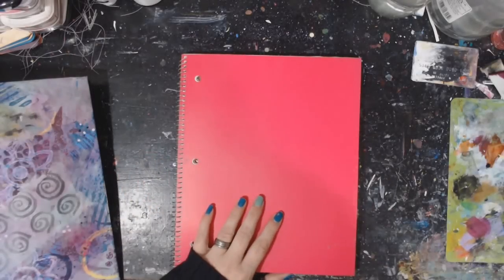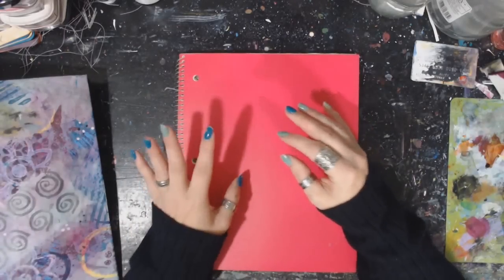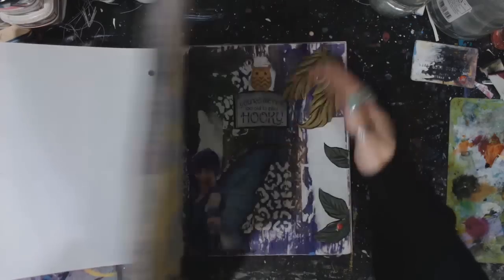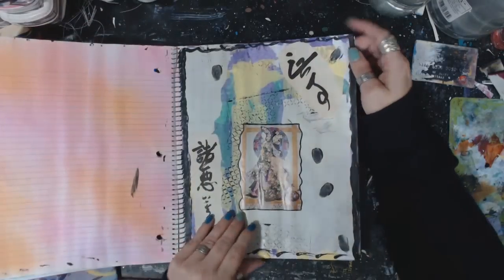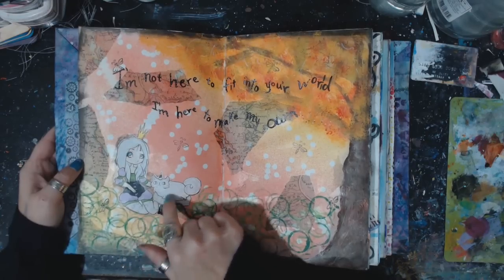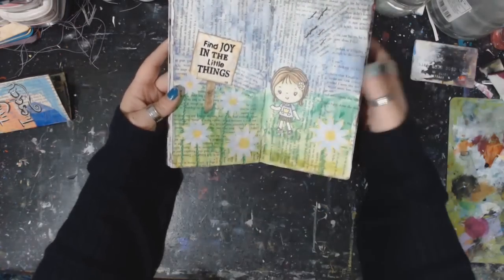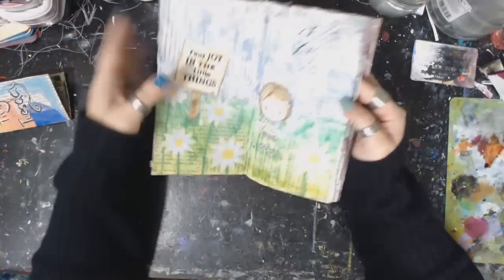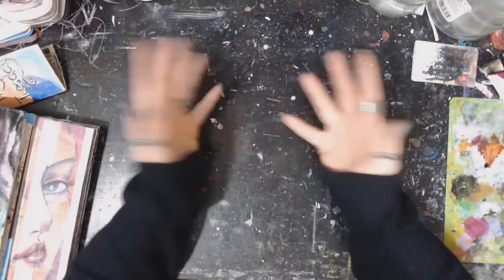Mixed media advice, you can do it too!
Snail Mail
Crystal w/ Art It Out
123 N Liberty St